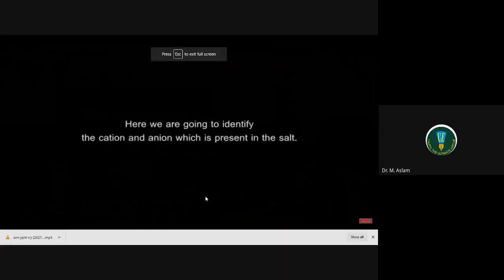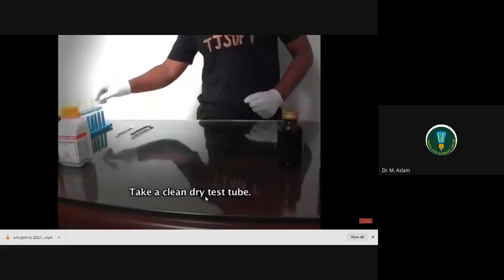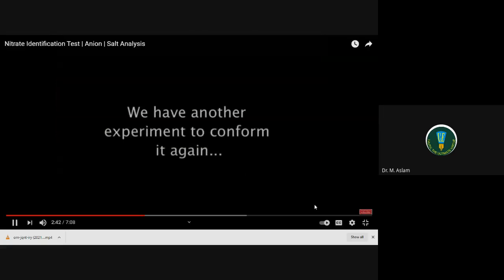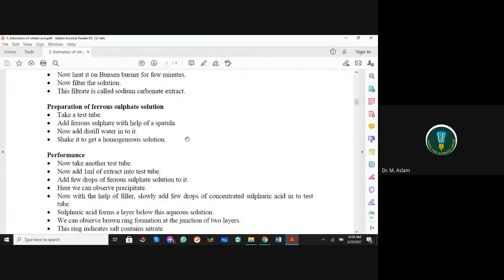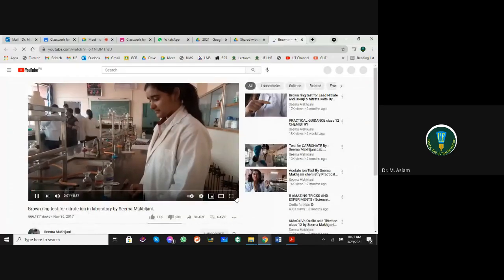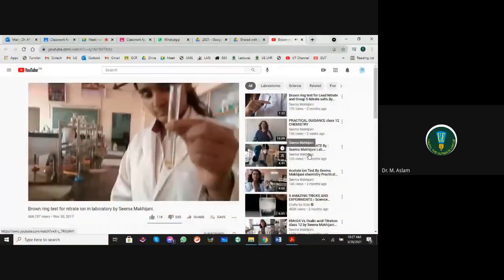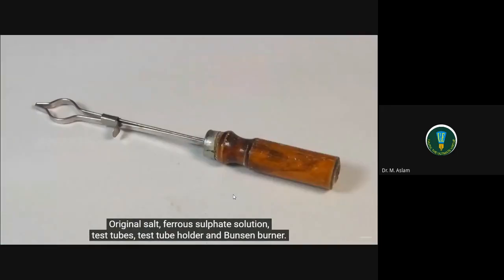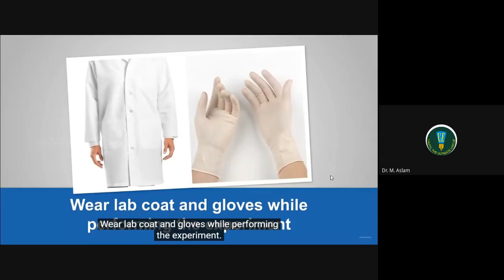Estimation of nitrate ions